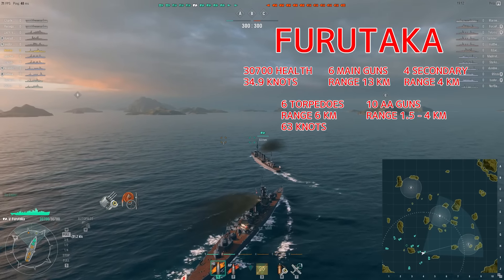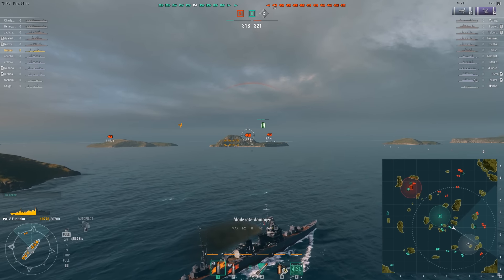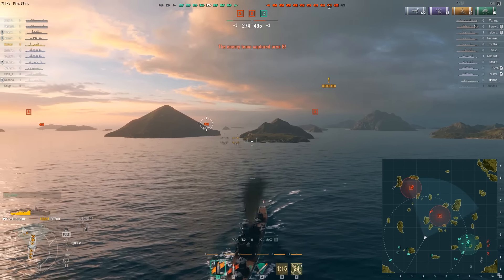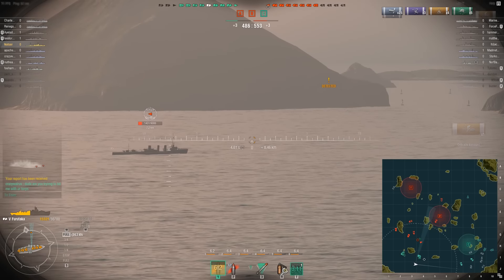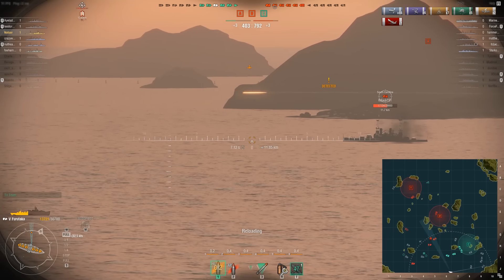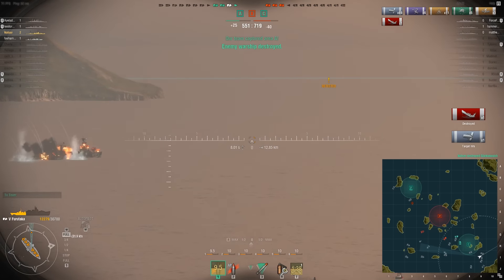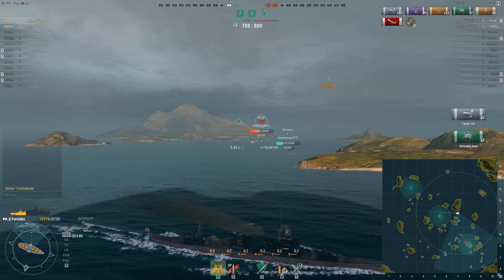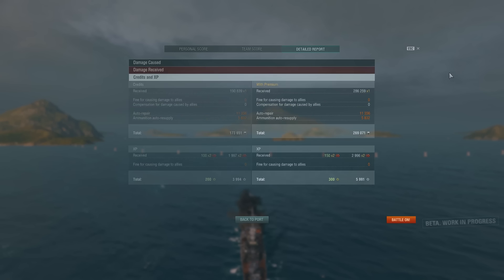World of Warships - Furutaka Fights to the End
Furutaka on New Dawn, beginning is hairy but I'm able to survive with a group of enemies on my tail.  Enjoy the angling and strategy that leads to the end.

Tier V Japanese Cruiser Furutaka Open Beta Replay